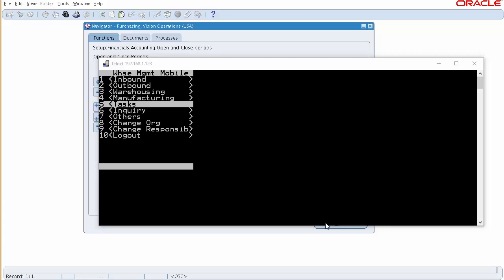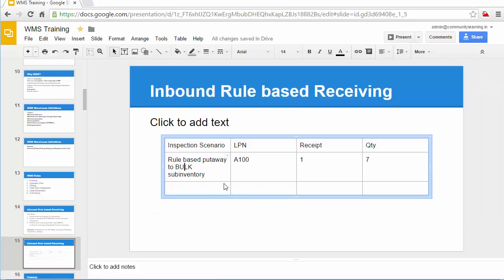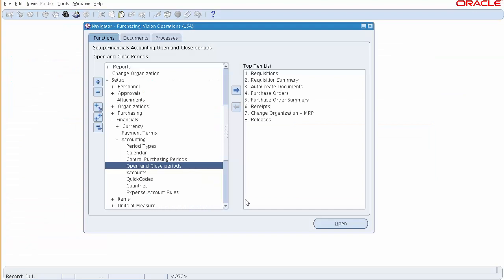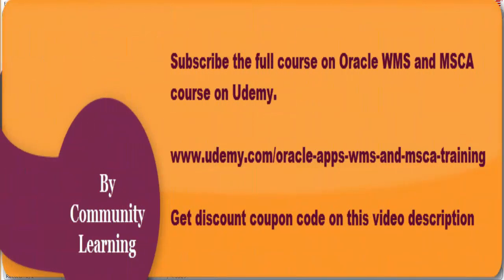Putaway of PO using Standard as receipt routing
Oracle EBS (R12) WMS and MSCA training course What you will learn

This R12 Oracle Warehouse Management Fundamentals training teaches you how to set up and use Oracle Warehouse Management. Explore how Oracle Warehouse Management supports both paper-based and highly automated environments with material handling systems and radio frequency hand-held computers.

Learn To:

Describe and process inbound logistics tasks. Describe warehousing features. Describe and process outbound logistics tasks. Set up and define rules using the rules engine framework.

By taking this course, you'll get a chance to participate in hands-on practices. You'll perform many of the processing and inquiry transactions necessary to a warehouse environment. These transactions include storage and facility management, inbound logistics, outbound logistics and wave planning. Learn how this solution optimizes material handling business processes for warehouses, manufacturing facilities and distribution centers.

Required Pre-requisite

Through knowledge of Inventory Management

Basics of Supply Chain Management
Basics of Oracle Inventory (Not mandatory)

Setting up Oracle WMS and MSCA
Demonstrate Receiving, Replenishments, Picking and Shipping based on WMS Rules
Integrate Employee with Advance Task Framework
Generate label from Oracle WMS
Configure different Putaway and Picking Rules in Oracle WMS
Map the N-Step receiving process using Operation Plan
Perform Quick Ship
Perform LPN Ship
Planned Cross Docking
Opportunistic Cross Docking
ABC Classification
Cycle Counting using MSCA
Label Printing Integration Kit
Direct Ship

End User of Oracle WMS
Implementer of Oracle WMS
Support Staff of Oracle WMS
Anyone who is enthusiasts to explore career in Oracle WMS

Course fee is 45 USD for lifetime access with 30 days moneyback from Udemy